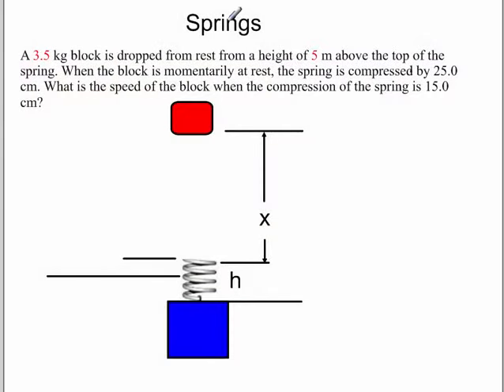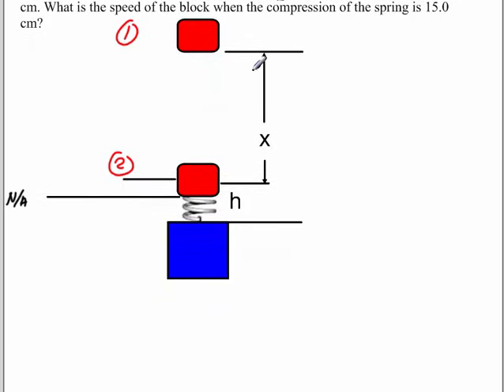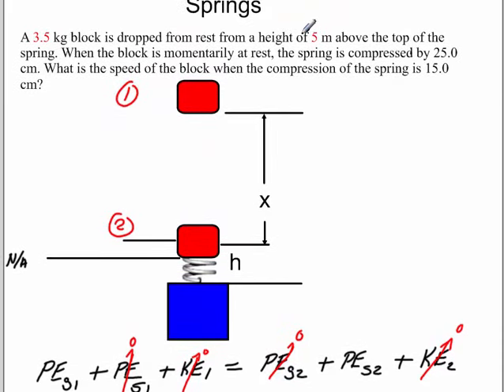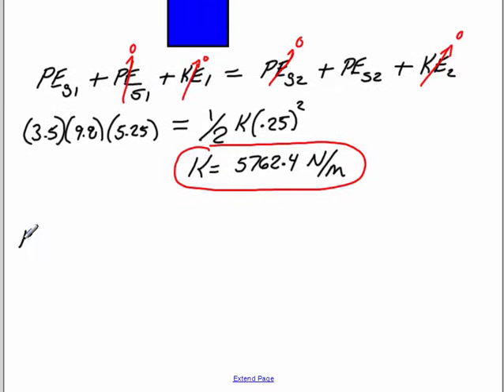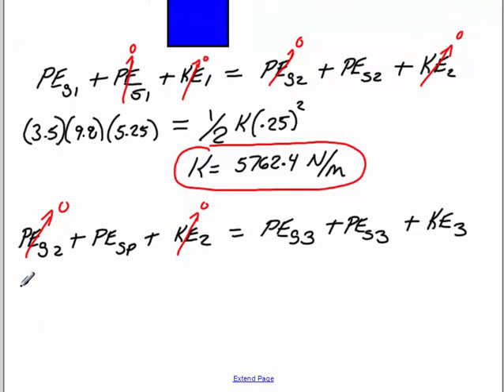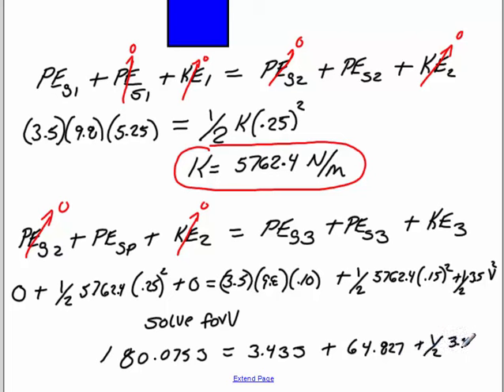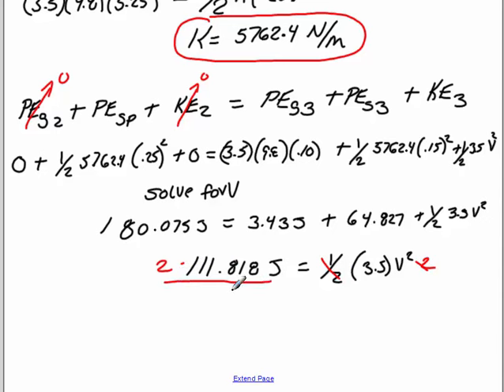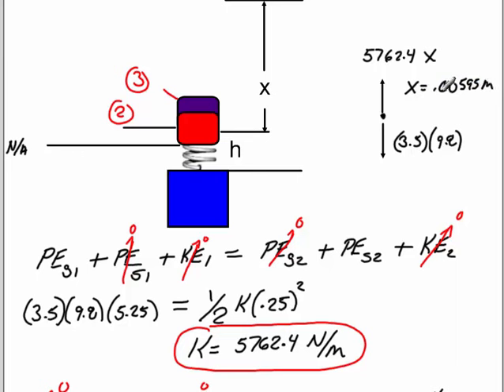Potential and Kinetic Energy Mass Dropped on a Spring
Video for AP Physics C